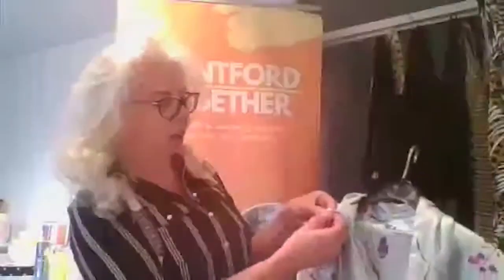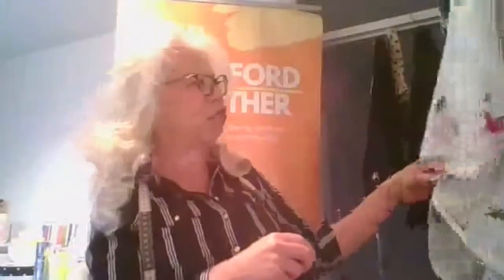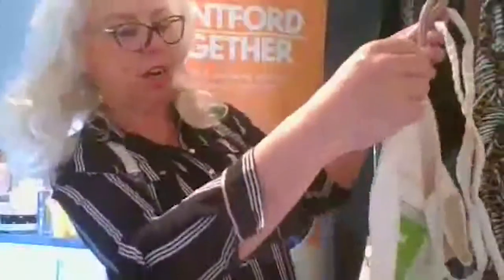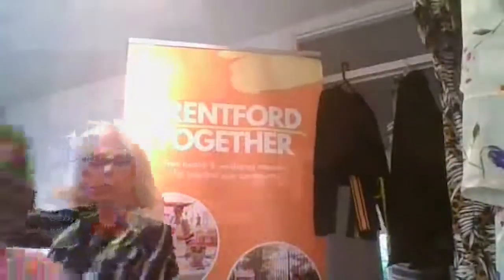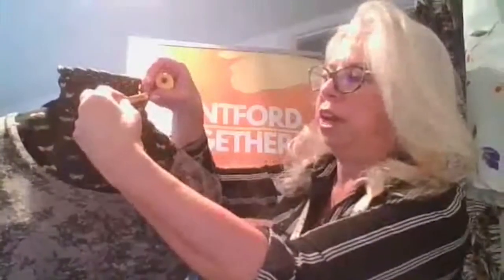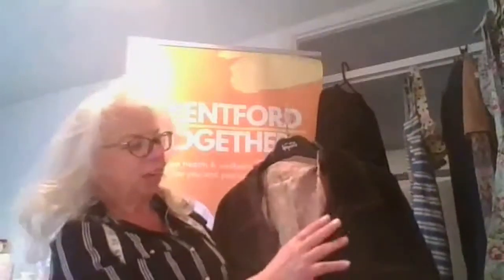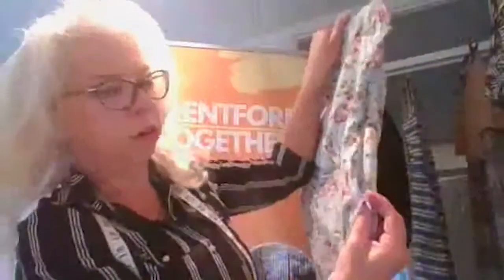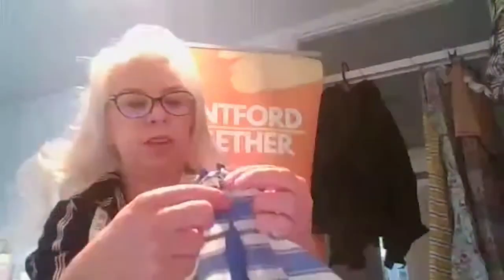Brentford Together Sewing 14 April 2020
Change & Create Sustainable Sewing (repair & reline jackets and jeans; zigzag seams & stitch in new zips)

Brentford Together is providing local residents with free community-led health and wellbeing sessions. Mary from the Brentford Sewing Bee is running free classes on basic sewing skills and creative clothing projects.  Due to COVID-19 sessions going forward are being held online, they will be broadcast on Facebook Live where she will answer questions and offer tips on simple clothing repairs and sewing creations and shared on YouTube afterwards. For more information on upcoming live sessions, please